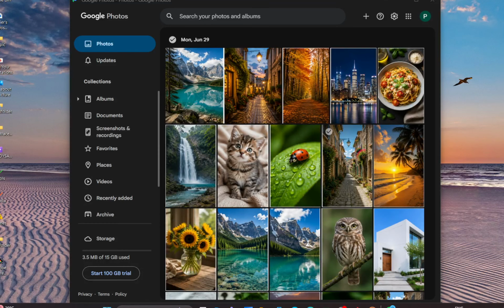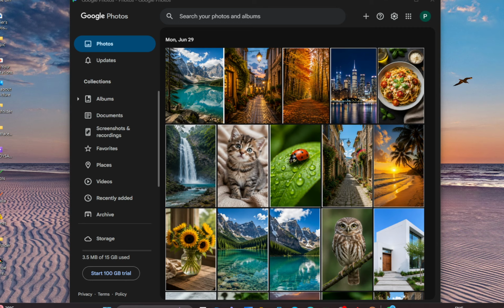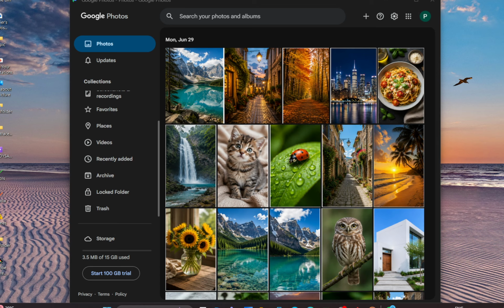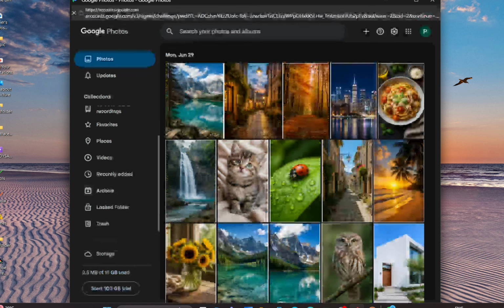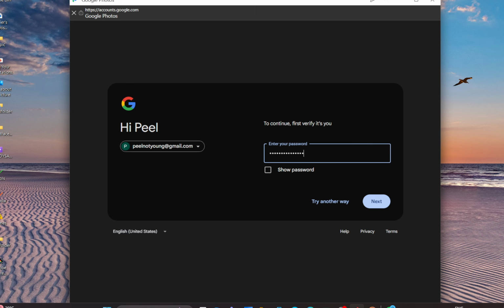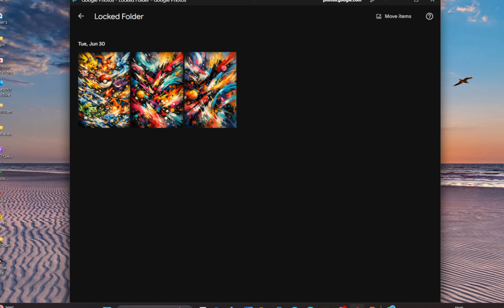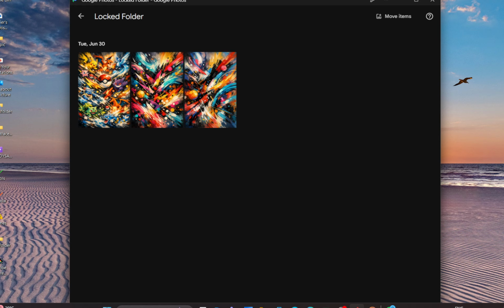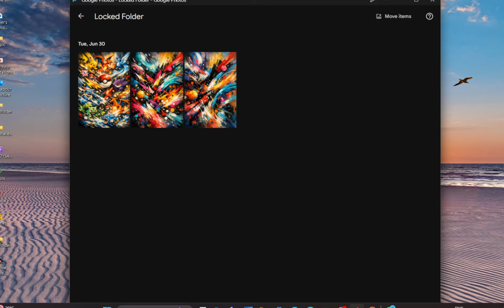How to Open Locked Folder in Google Photos [Full Guide 2026]